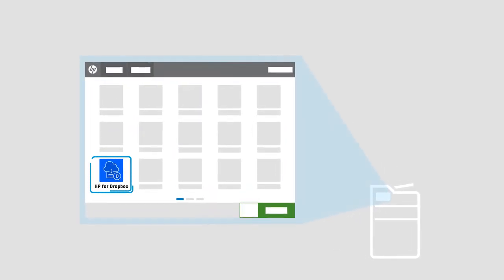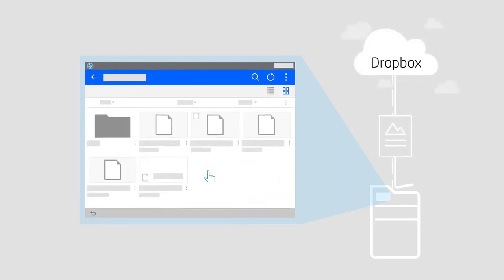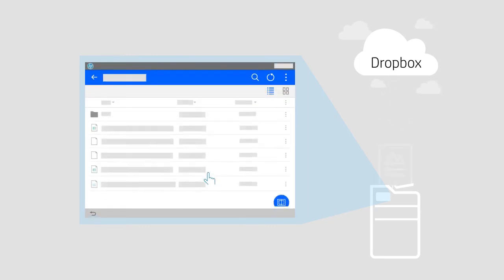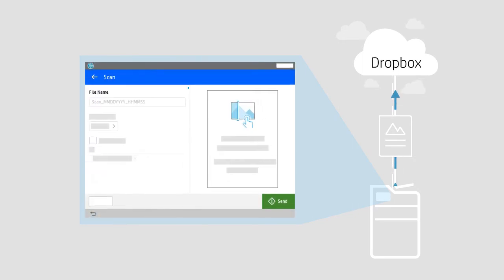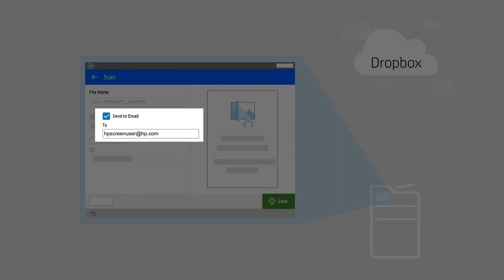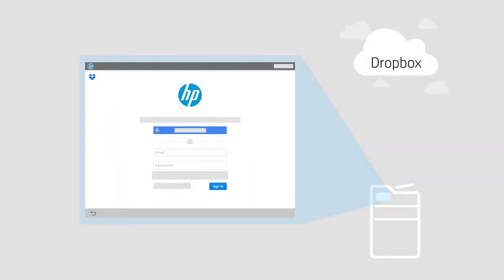HP Workpath App - HP for Dropbox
The HP for Dropbox app can be used to scan to and print from your Dropbox cloud account using the printer control panel. By providing a direct connection between the HP printer and the Dropbox account, the HP for Dropbox app optimizes workflows and worker efficiency with the following key features:
● Scan directly to Dropbox and print or email directly from Dropbox in one integrated step using the printer control panel.
● Manage documents and apply document metadata directly from the control panel of any enabled HP printer.
● Quickly locate stored documents using enhanced search and filter capabilities.
● Integrated document access and account sign in steps eliminate additional time-consuming sign on requirements and the extra step of downloading documents to a computer.